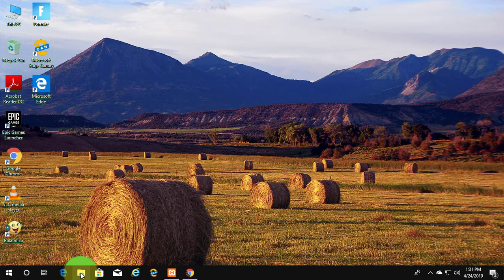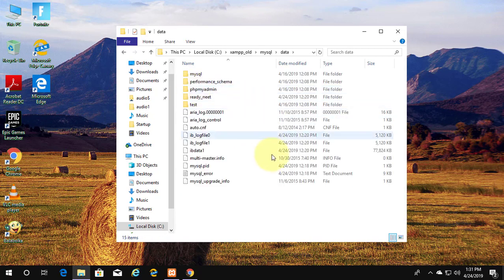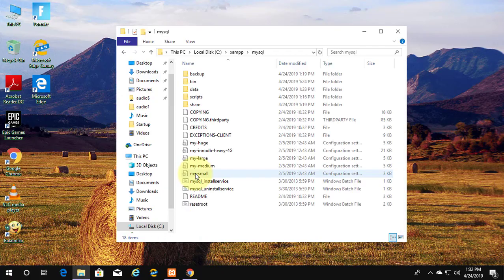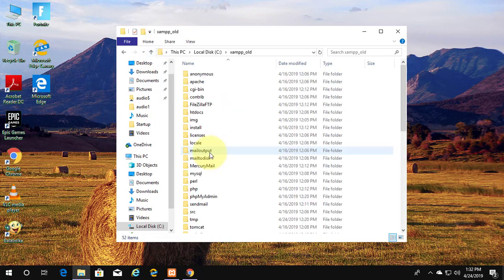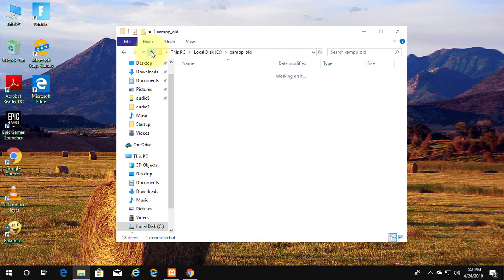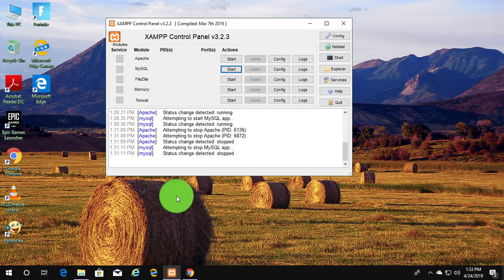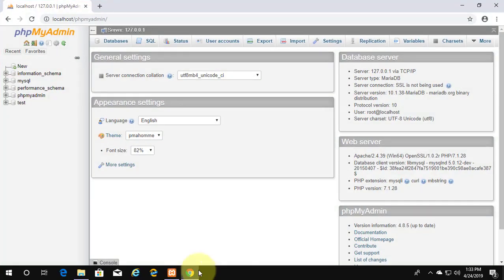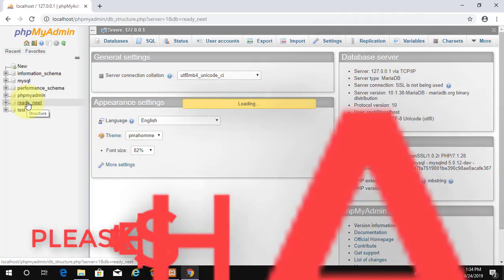How to Restore Old MySQL Database to New XAMPP Installation Tutorial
Information Technology Education